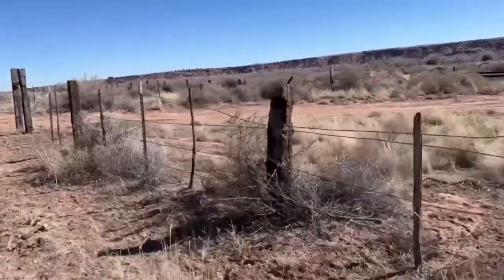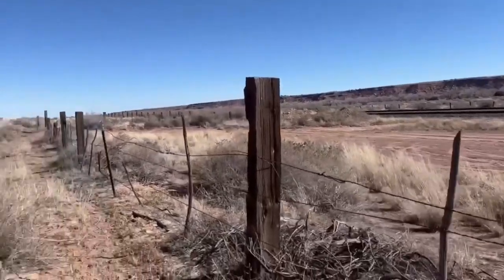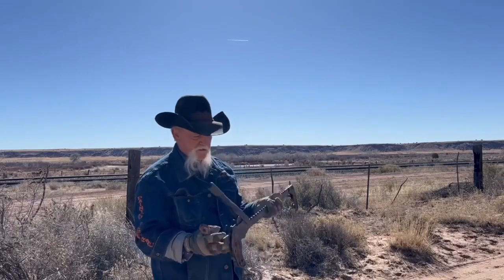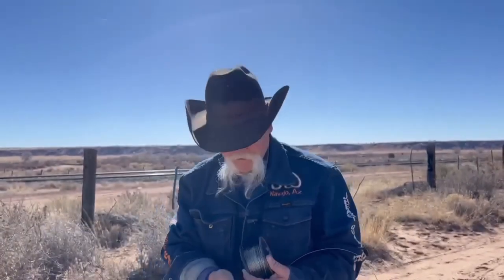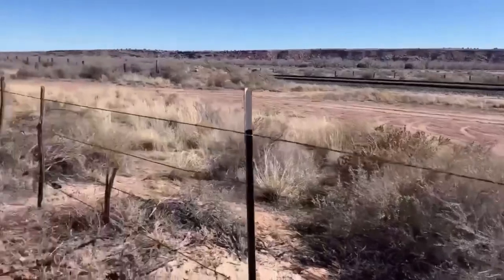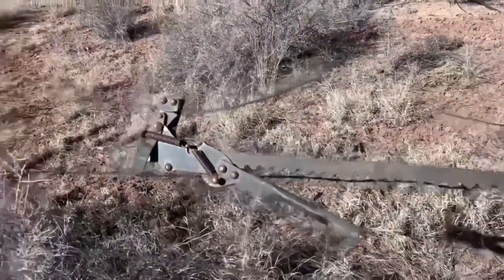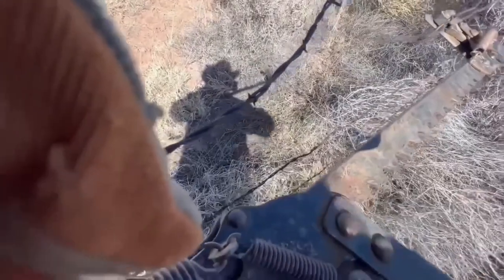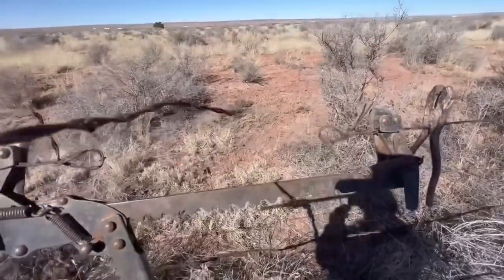EVERYDAY RANCH CHORES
Always something to be fixed around here. That’s just the way things go. Todays it’s some fence that elk often cross.